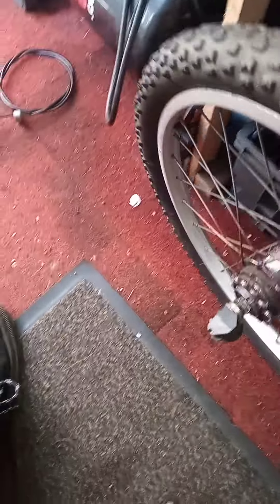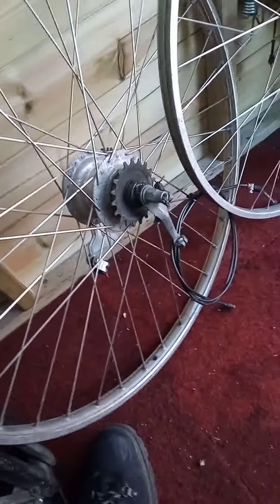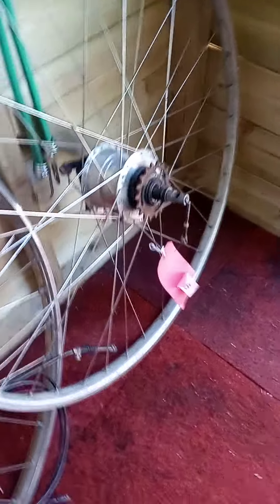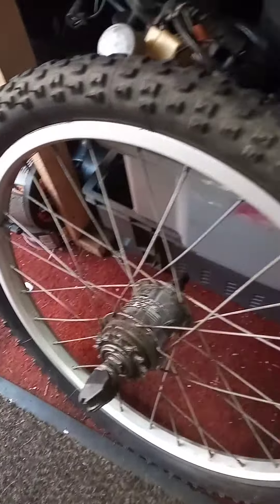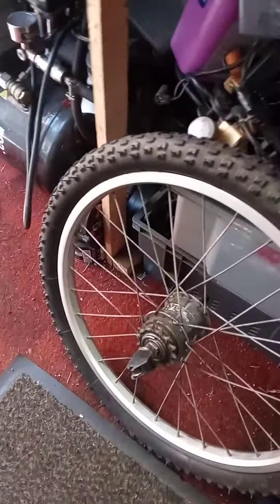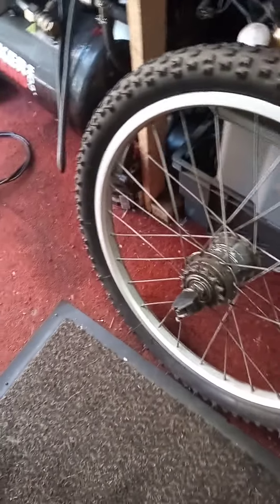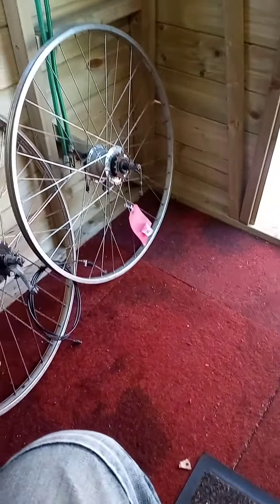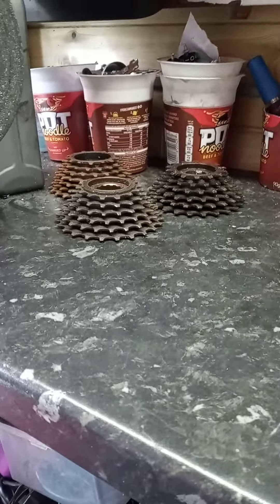something completely different from the norm push bike stuff I used to mess with years ago